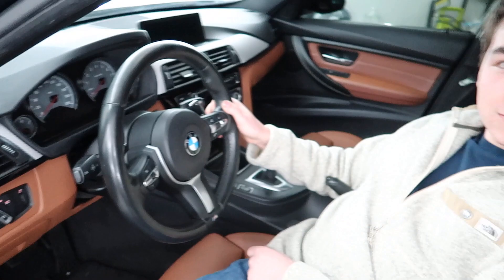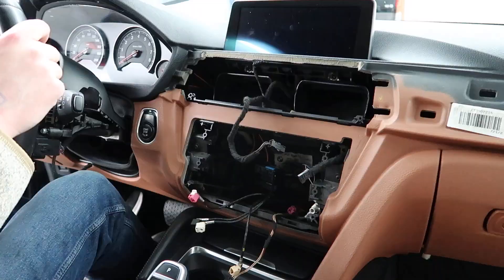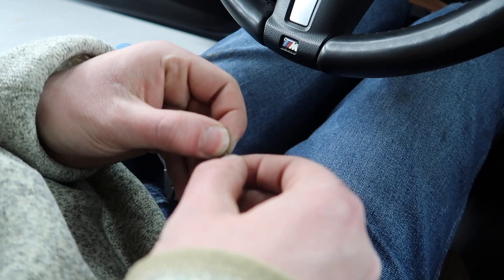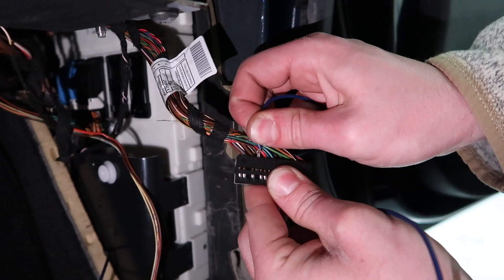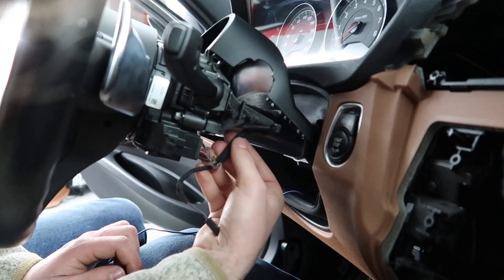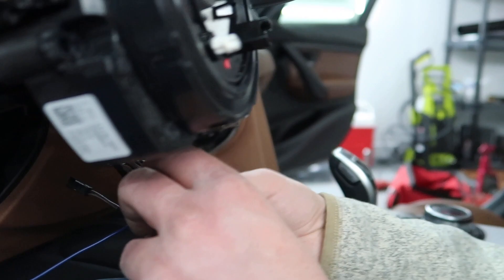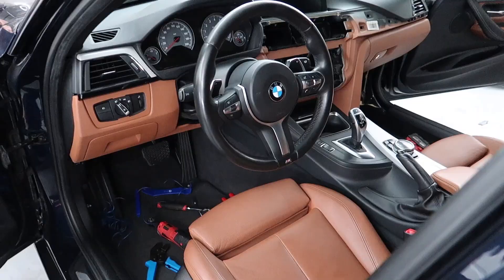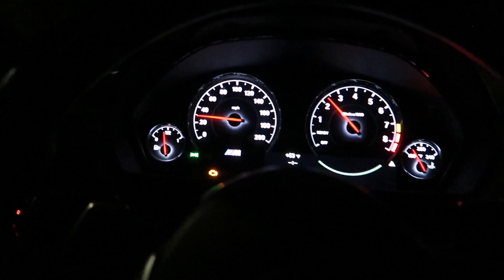HOW TO RETROFIT PADDLE SHIFTERS INTO YOUR BMW F30!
Lightning shifts baby! More power next?

My gear:
Vlog Camera
SD Card

BMW F30 RETROFIT
PADDLE SHIFTERS RETROFIT F30 F32
F30 F31 F32 F33 F36 PADDLE SHIFTERS
M-SPORT PADDLE SHIFTERS
HOW TO INSTALL PADDLE SHIFTERS BMW